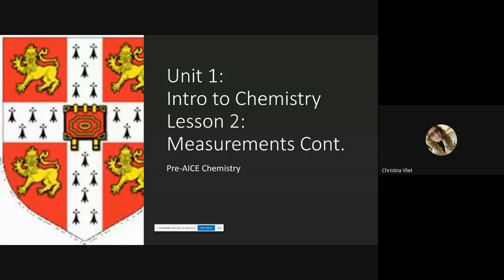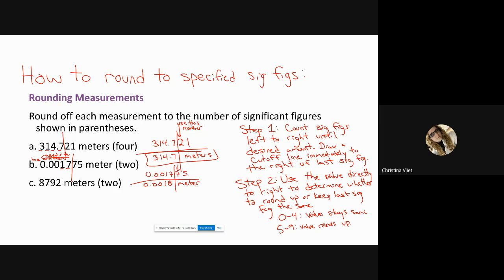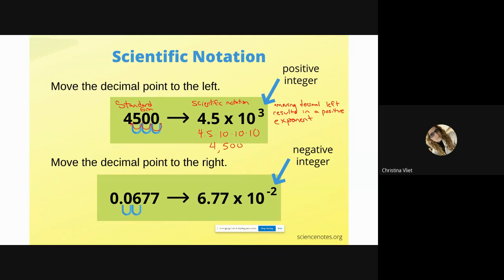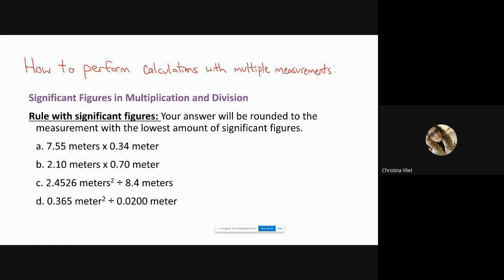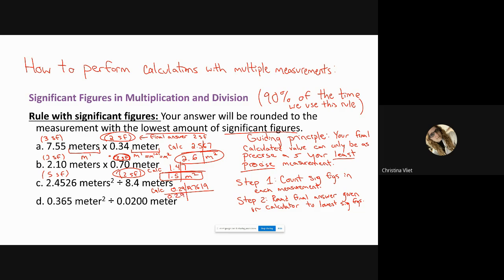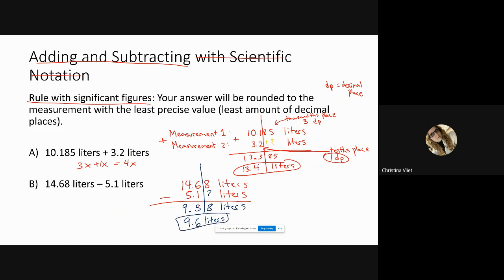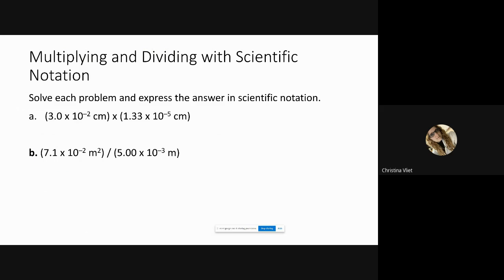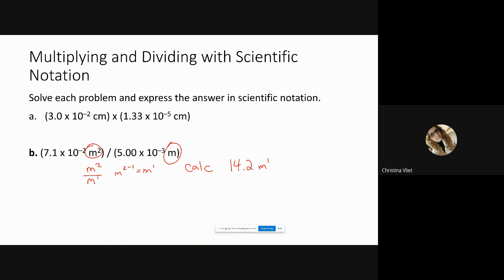Pre AICE Unit 1 Lesson 2 Measurements Continued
Topics Covered Include:
Operations with significant figures
Density calculations